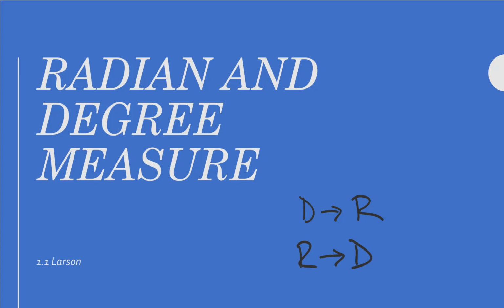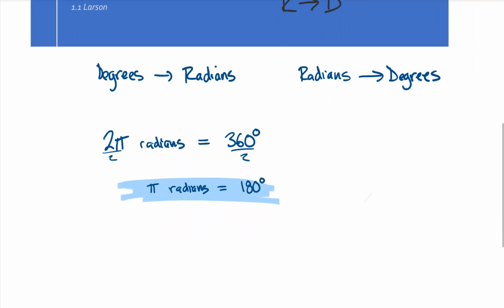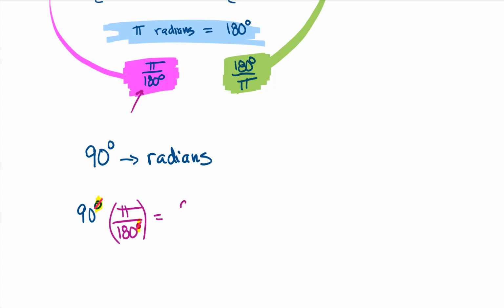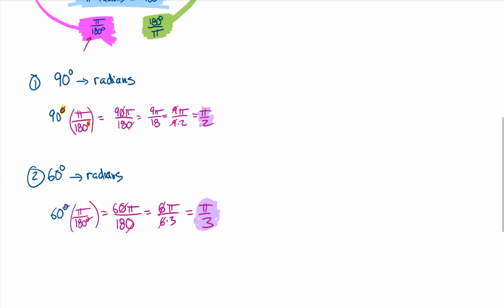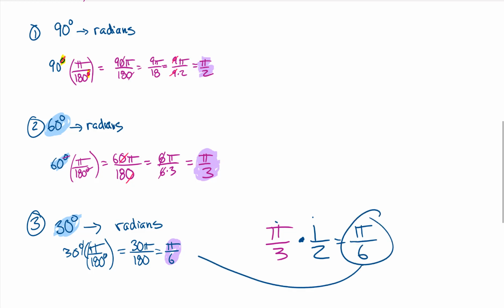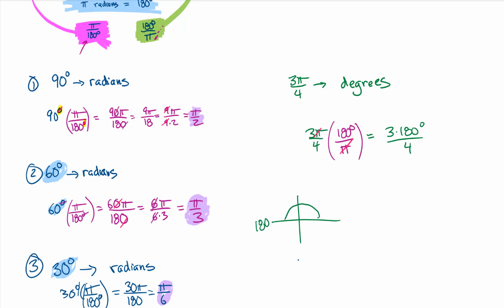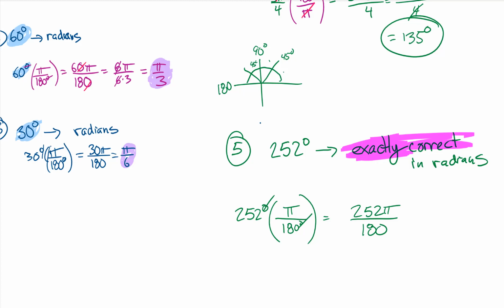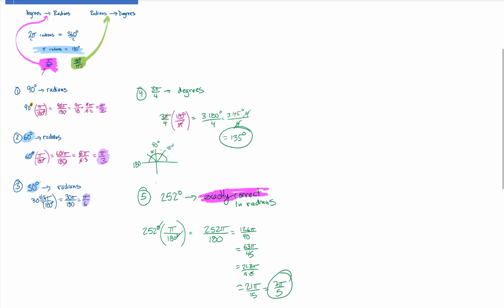2.1.4 Degrees and Radians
Two languages that say almost the same thing